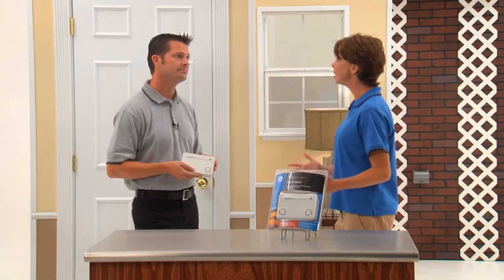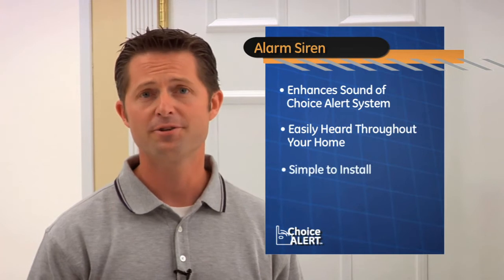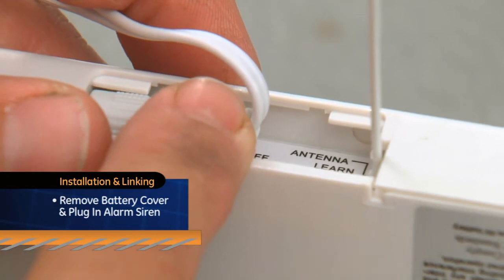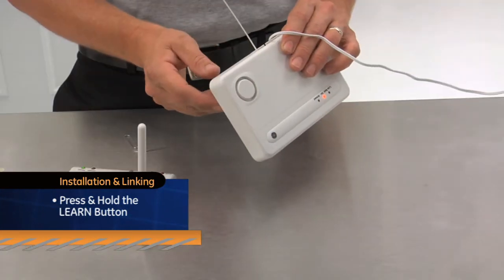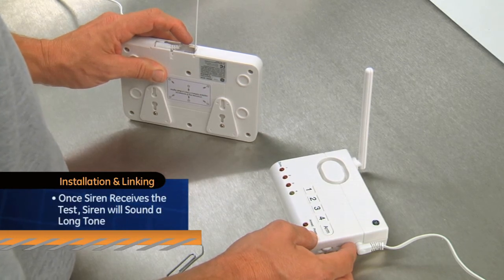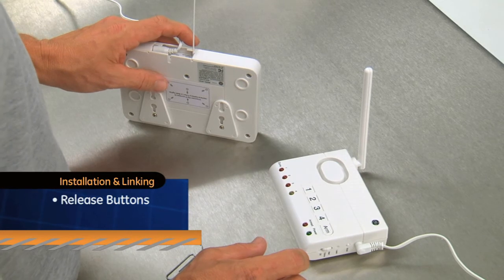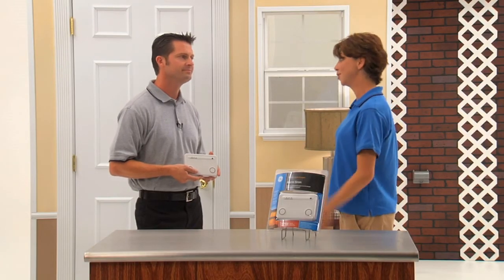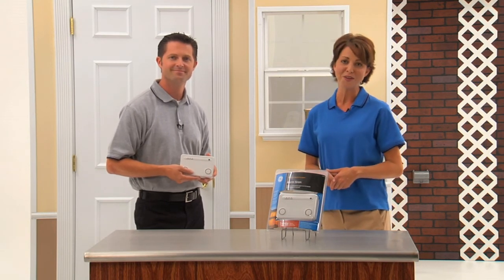GE Choice Alert - Alarm Siren 45136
for full product descriptions. Watch and learn more about the GE Choice Alert Wireless Alarm System. It's smart security made simple.